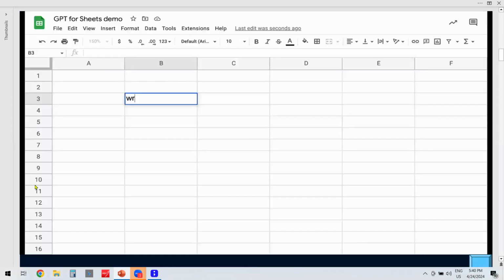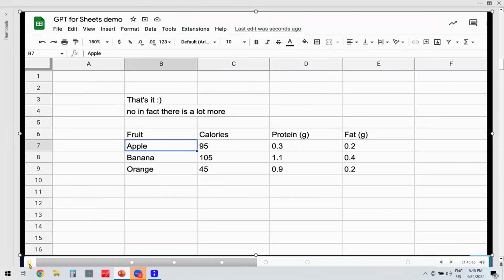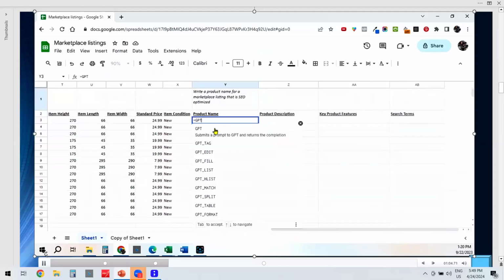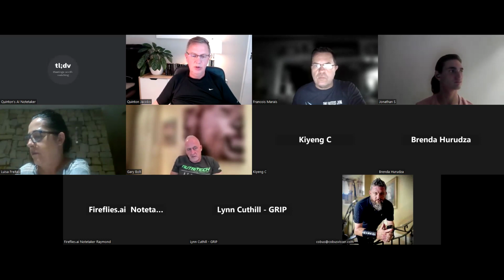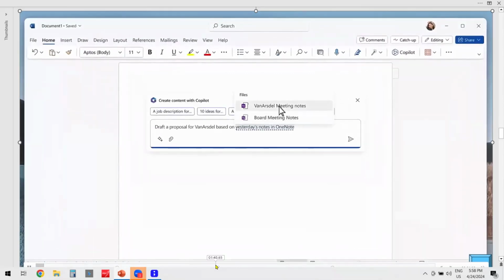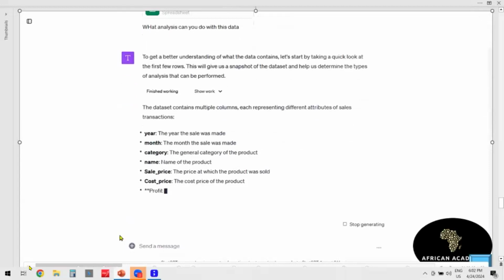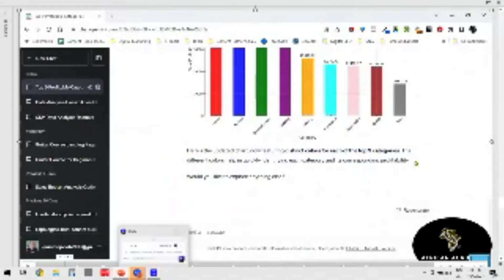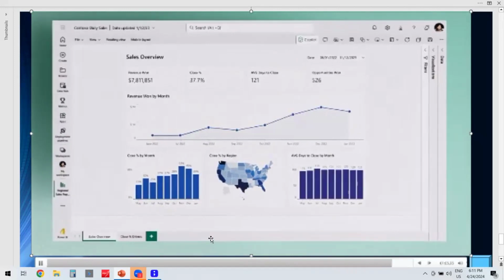Ai Analytics, Spreadsheet Integration